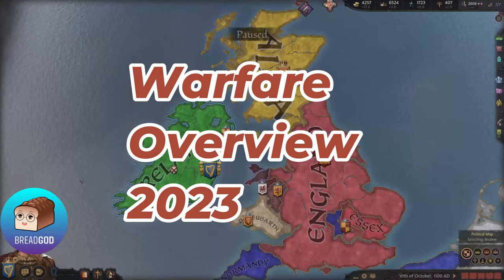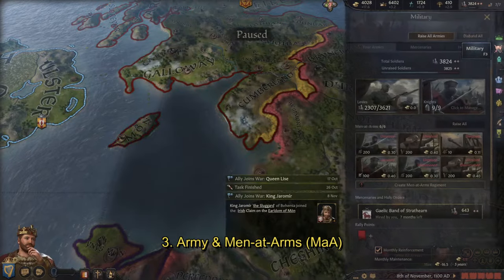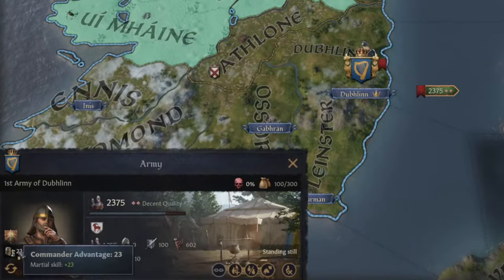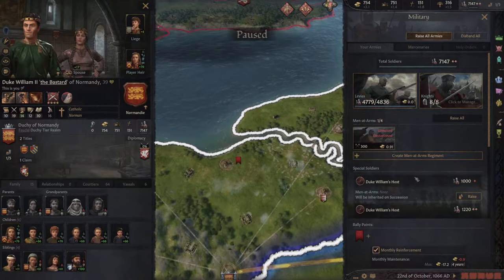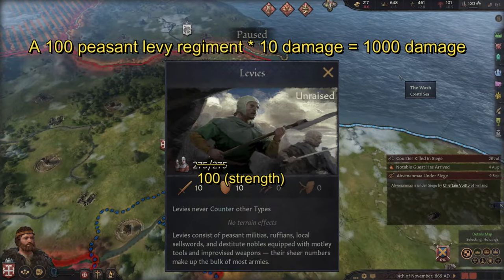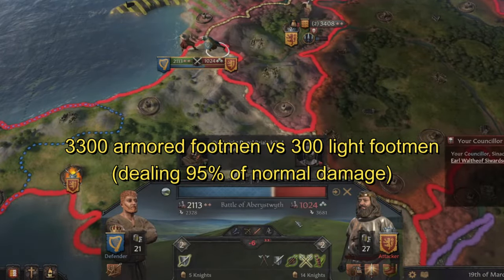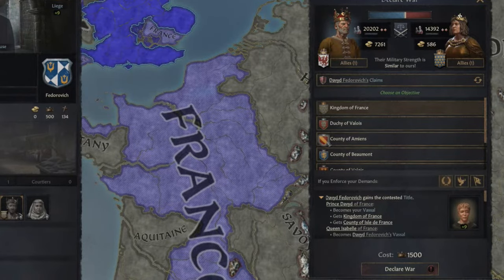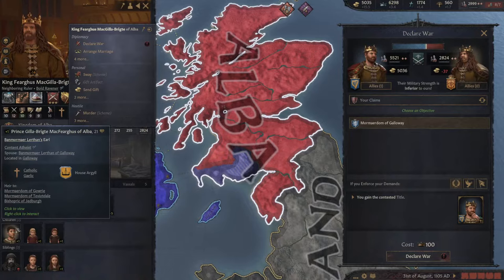CK3 Warfare & Military Guide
Beginner's Guide to Warfare in Crusader Kings 3 by BreadGod. We'll go over all the basic mechanics and UI to learn how to wage war in CK3. At the end I'll also go over in detail most casus belli and some tips on how to succeed in each.

0:00 Intro
0:12 Declaring war
2:22 Warscore & War Target
5:48 Army & Men-at-Arms
9:44 Rally points
12:00 Army controls
14:23 Supply & Attrition
16:31 Mercenaries
18:49 Holy Orders & 20:35 Special Soldiers
21:32 Battles
30:55 Sieges
37:02 Basic Army Strategy
38:59 Ending War & Hostages
42:46 Alliances
End of general overview

46:38 Casus Belli In depth & Tips
54:40 Great holy war (Crusades)

Thank you so much for clicking on this video and if you watched the whole thing, I hope you've gotten a decent idea of how to wage war on a basic level. Now it's a matter of practice. If you enjoyed this video, I would appreciate it if you liked and commented your enjoyment and consider a subscription :)

Game ver 1.11.0.1 DLC’s: Northern Lords
Illustrations and Information credit to paradox's official ck3 wiki unless otherwise listed